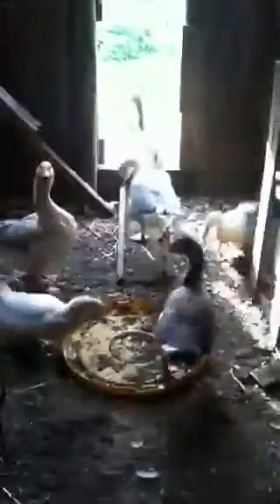Cbb pigeons 5